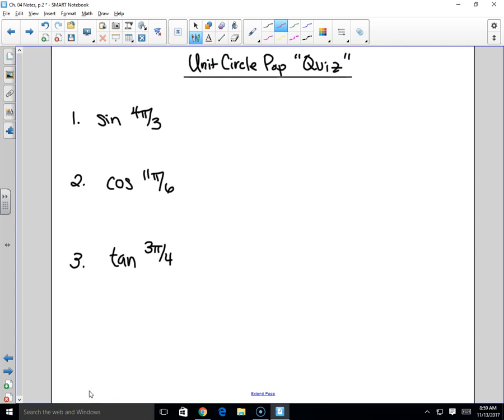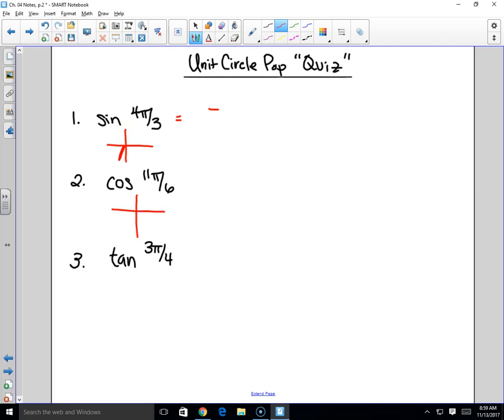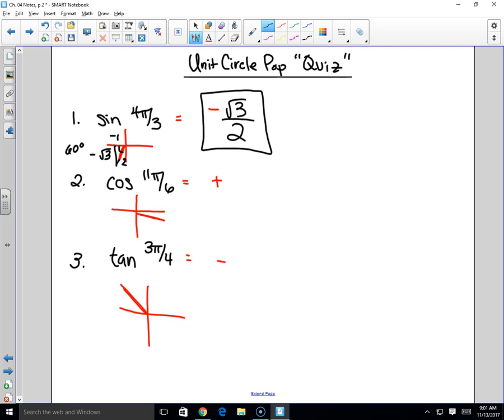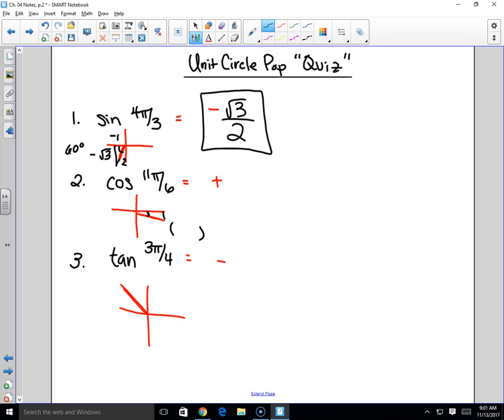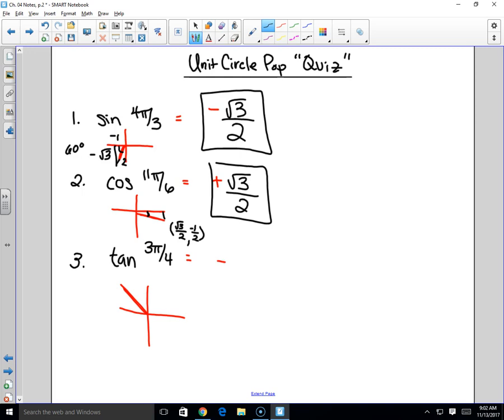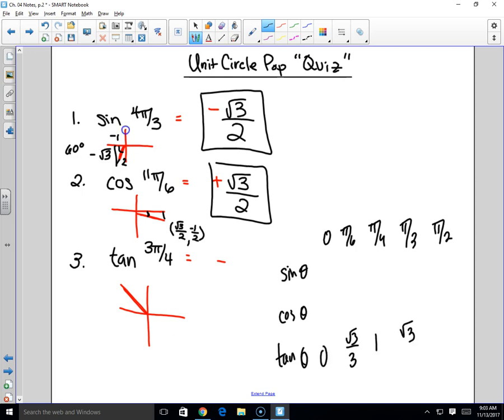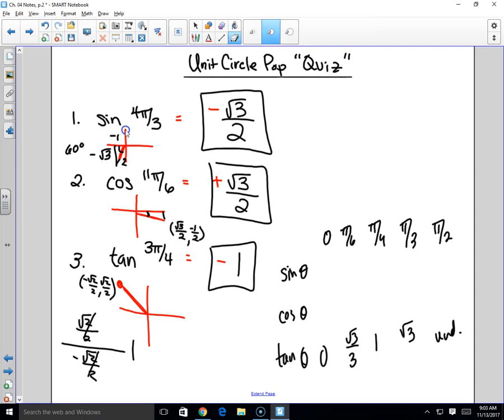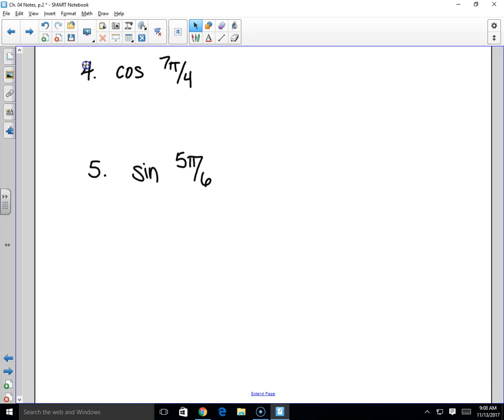Precalc 11 13 17